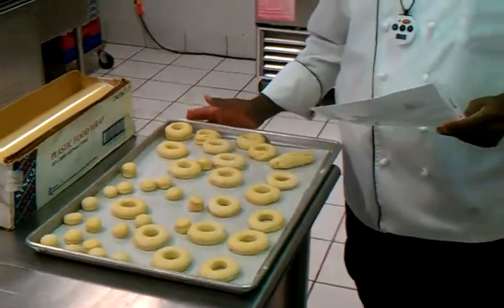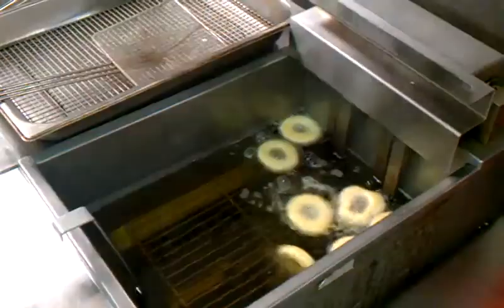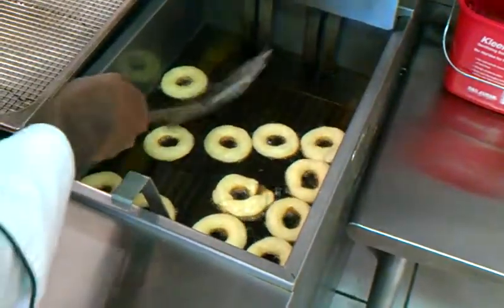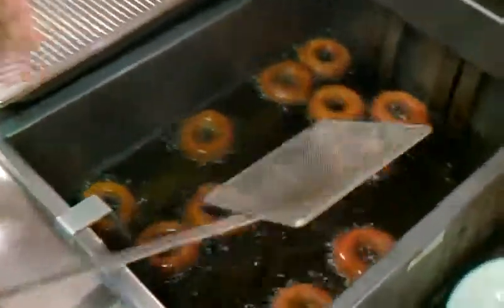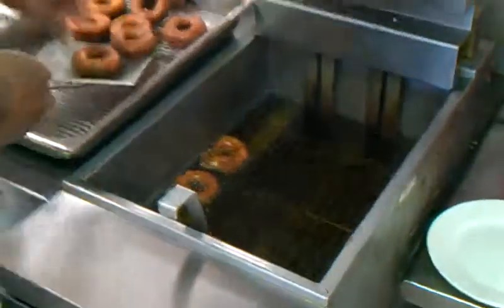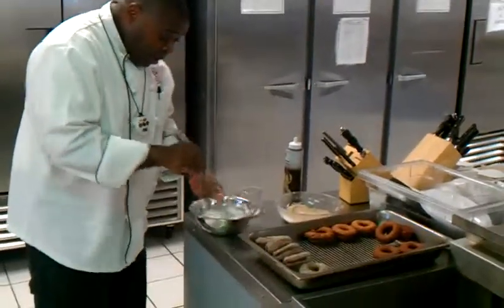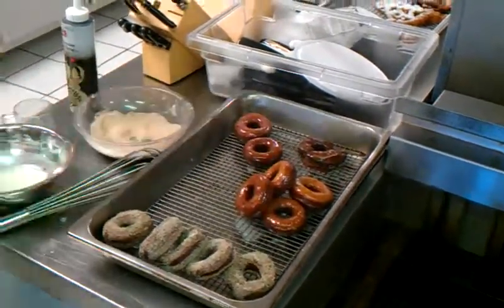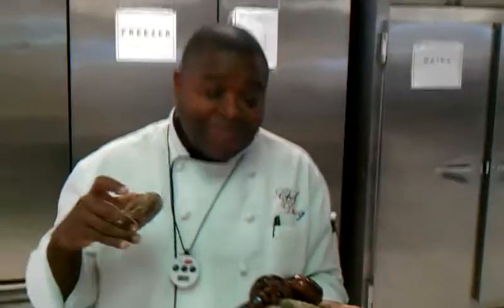ChefDoug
Making donuts!